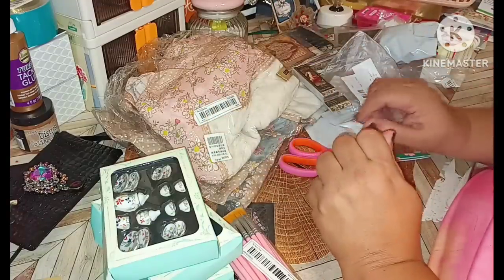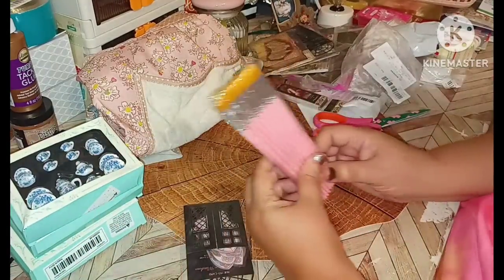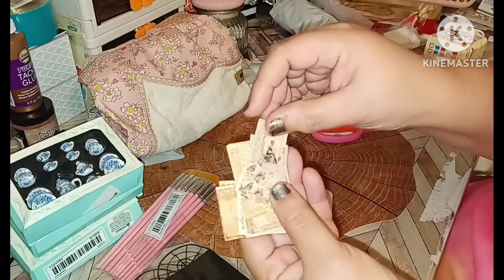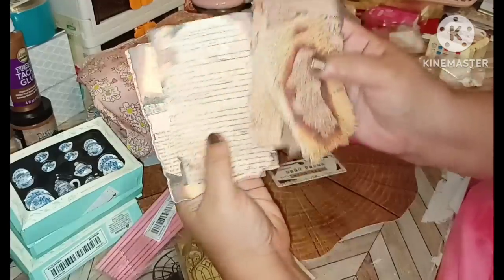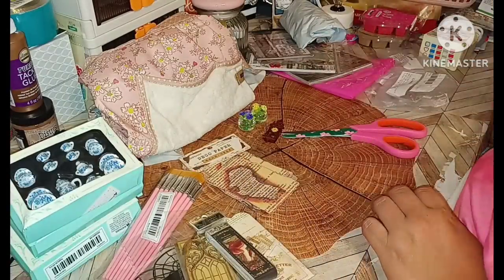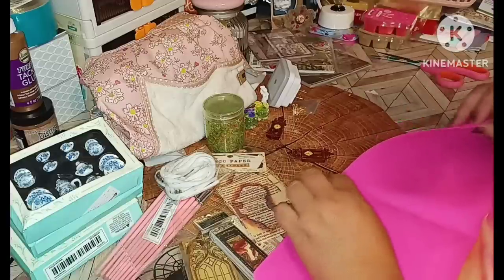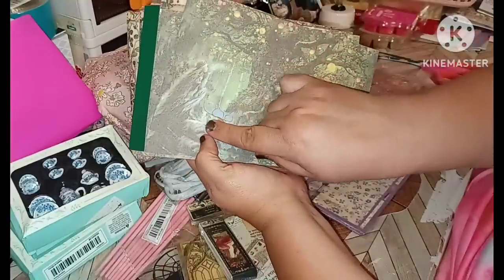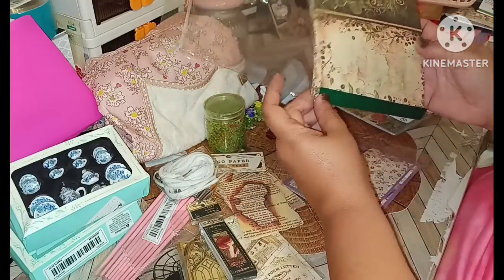Temu Craft Supplies & 1:12 Scale Dollhouse Miniatures Haul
15Pcs/Set Vintage Miniature White Porcelain Tea Set Pot Cup Plate Tableware Dollhouse House Model Room Items Furniture Decor $3.19💰
1pc Silicone Painting Mat Silicone Oil Painting Mat Painting Board DIY Graffiti Clay Painting Mat 20.1"x16" $10.99💰
1/2/4pcs Solar Lights Outdoor 100 LED, [2200mAh Super Energy Saving] IPosible Motion Sensor Security Lights 270º Wall Lights Solar Powered Lights Wireless Waterproof With 3 Modes For Garden Outside $4.79💰
1:12 Doll House Simulation Mini Retro Roman Clock Miniature Ornaments $3.59💰

1pc Dollhouse Accessories, Mini Simulation Hydroponic Glass Flower Potted Plants, Fits 1/6 1/12 Scale Doll House , Microscopic Flowers, Purple Yellow Optional $1.59💰

5pcs Weighing Balance Bracelet Necklace Pendant, Accessories For DIY Jewelry $1.19💰
40 Sheets Large Size(7.87*5.51in)Dark Style Scrapbooking DIY Paper,Suitable For Packaging, Framed Gift Boxes, Explosive Boxes Greeting Card Paper,Halloween Decoration $2.79💰
1pc Thin Cotton Apron, Household Kitchen Anti-fouling Breathable Cute Cooking Waist Apron $4.99💰
1/12 Dollhouse Miniature Sewing Box Mini Thread Scissors Ruler Toy For Ob11 Bjd Blyth GSC Doll House Accessories Decoration $3.49💰
30pcs Vintage Scrapbook Paper For Scrapbooking Bullet Journal Supplies Antique Paper Crafts Decoupage Collage Paper Sheets For Grunge Cottagecore Room Decor Aesthetic Art Journaling Supplies $1.99💰
30pcs  Vintage Burnt Style Decorative Paper Diy Scrapbooking Diary Album Stationery Craft Supplies $1.59💰
50ml/Bottle Railway Train Grass Powder Foliage For Artificial Wargame Landscape Scenery Model Building $2.09💰
20 Sheets/set. Steam-age Journal Diary Book Material Paper, Travel Adventure Style For Journal Diary Book Paper, 3.9 Inch * 4.5 Inch $1.59💰
15.7 X 11.8 Inches (approximately 39.9 X 30.0 Cm) Silicone Pad, Clay Resin Art Pad For Playoh A3 Large Non Adhesive Silicone Process Board, For Playthrough Epoxy Resin Jewelry Casting $2.99💰
1pair No Tie Shoelaces Round Elastic Shoe Laces For Kids And Adult Sneakers Shoelace Quick Lazy Laces 16 Color $0.69💰
12 Pcs Aesthetic Retro Gold Foil Rome Window Series Scrapbooking Journal Supplies Kit Waterproof PET Including 8pcs Transparent Stickers 4pcs Bookmark Book Page Holder For Diary Album Diary Notebook $2.49💰
Auto-sensing Light Touch Night Light In The Dark, Four Colors To Choose From, For Corridors, Bathrooms, Bedrooms, Kitchens, Living Rooms, Nurseries, Children's Rooms Or Any Place That Needs Additional Lighting.light Sensitive Night Light $0.89💰
1/12 Miniature Dollhouse Kitchen Porcelain Tea Set 15pcs Decoration Accessories Ceramics Set For Doll Toy Supplies $3.79💰
12PCS 1:12 Dollhouse Miniature Fork Knife Soup Tableware Kitchen Furniture Toys $1.79💰
24pcs Scrapbook Paper, 6x6 Inch Aesthetic Green Mushroom Pattern Single-Sided Scrapbook Decoupage Paper Pad For DIY Crafts Journaling Scrapbook Supplies Gift Wrapping Album Planners Room Art Picture Frames Embellishments Decorative Craft Paper $3.99💰
20Pcs/pack Star Flower Window Decorative Transparent Sticker Vintage Scrapbooking Material Label Diary Journal Planner $1.59💰
50pcs/pack Vintage Plant Flower Decorative Stickers Book Scrapbooking Label Diary Stationery Album Phone Journal Planner Stickers $0.99💰
30pcs Small Fine Nylon Hair Detail Flat Paint Brush For Drawing Watercolor Brushes Paint Brushes Pen For Children Art Stationery $2.99💰
1:12 Doll House Mini Goddess Statue Ornaments $1.79💰